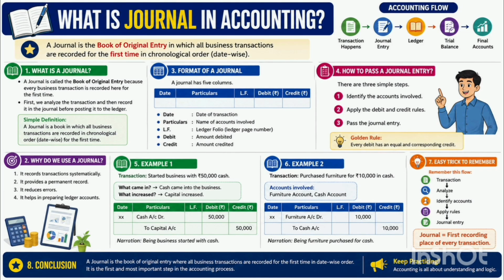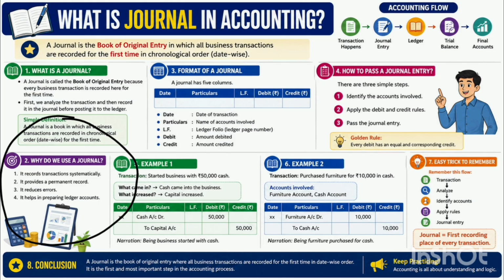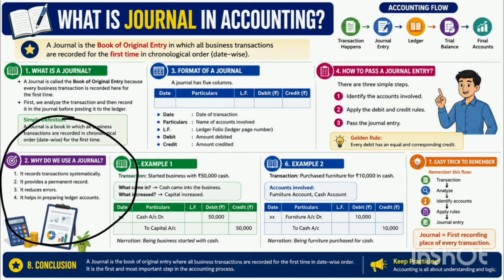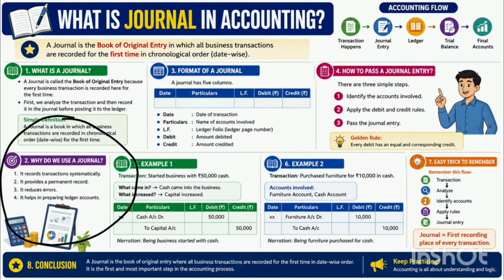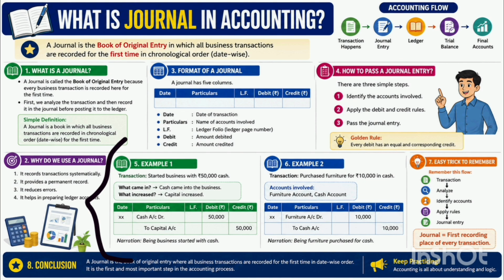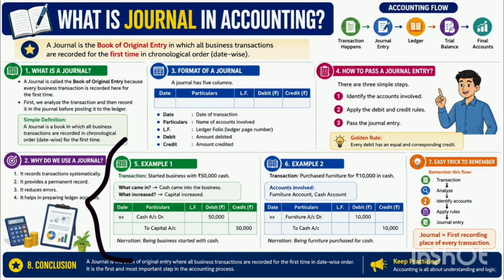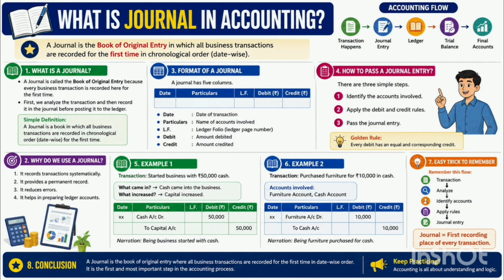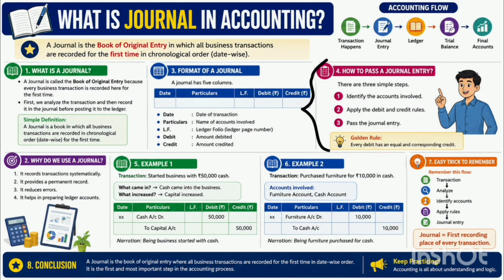📘 What is Journal in Accounting? | Journal Entries Explained Simply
A Journal is the book of original entry where all business transactions are recorded for the first time in chronological order. Every transaction is analyzed using the rules of debit and credit before it is recorded as a journal entry.

🎯 In this video, you'll learn:

What is a Journal?
Why is it called the Book of Original Entry?
Format of a Journal
This video is perfect for Class 11 & 12 Commerce students, B.Com students, CA Foundation aspirants, and accounting beginners.